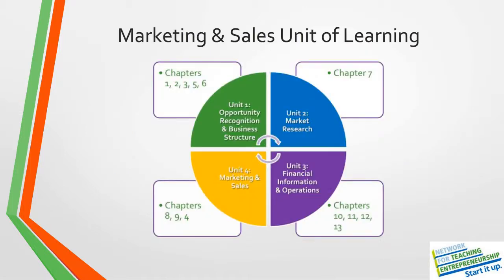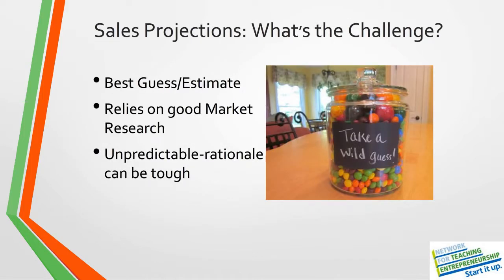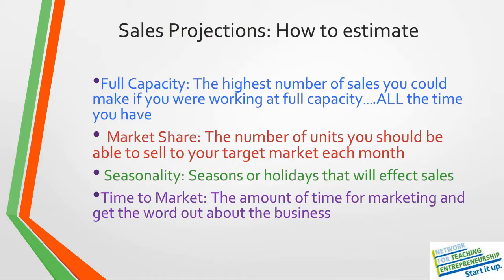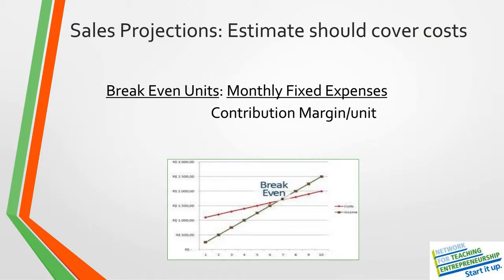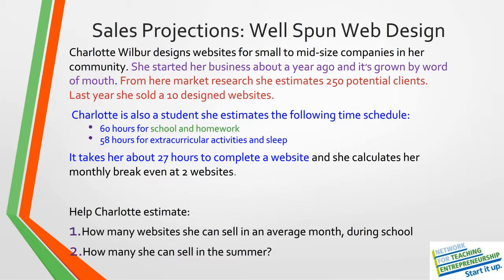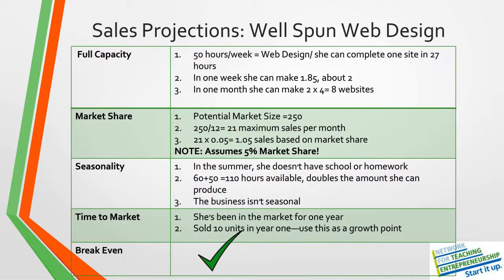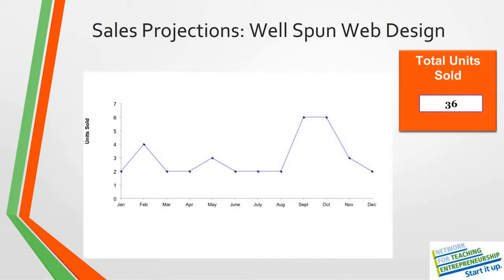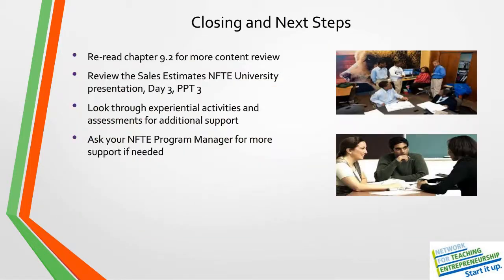NFTE Targeted PD: Estimating Sales